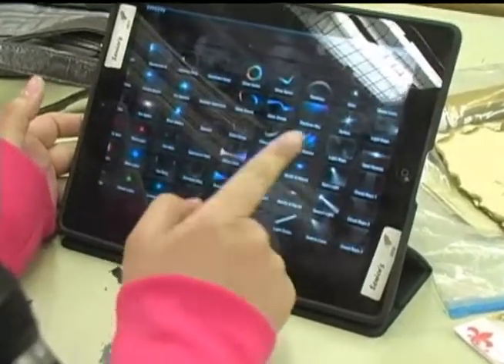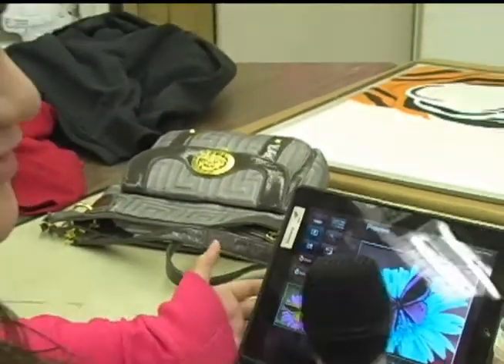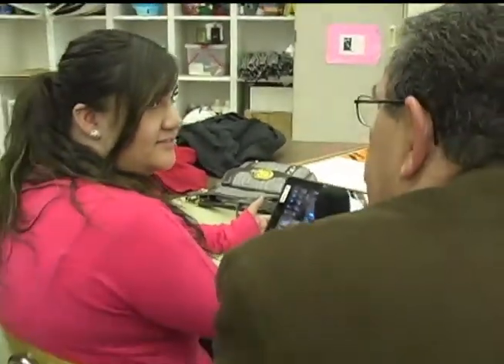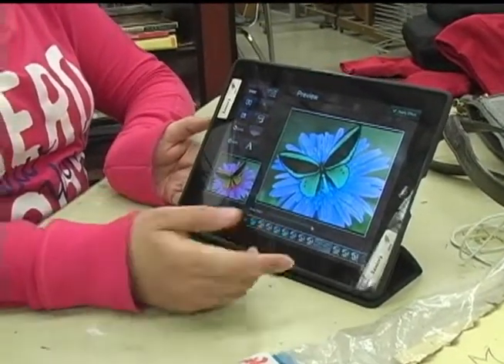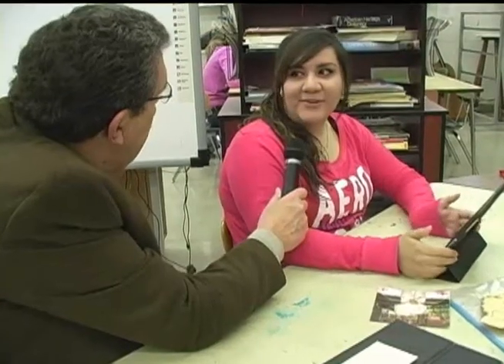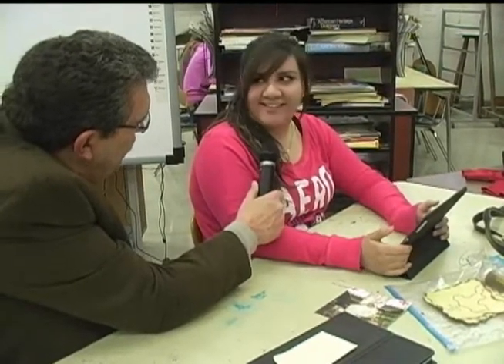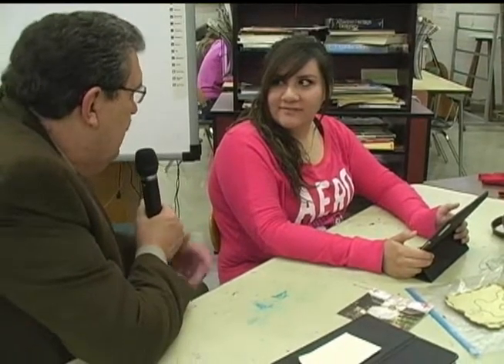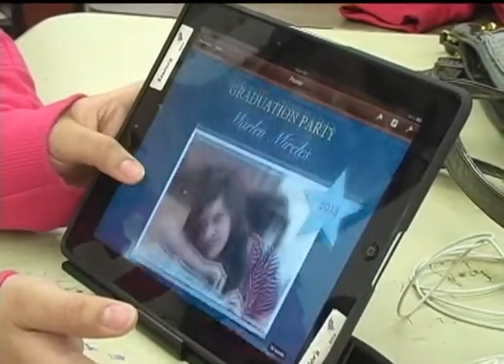Cardinal Clips April 2013 iPads at WHS - Art Instruction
Part 2 - Marlen Mireles, AP Art Student.  A production of Willmar Public Schools, Willmar, MN.  Host: Dr. Jerry Kjergaard, Superintendent.